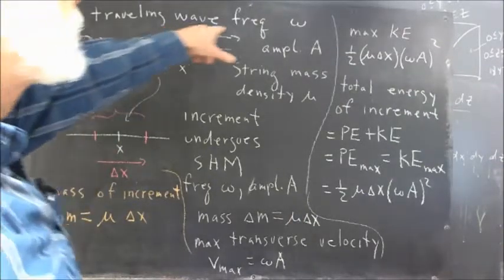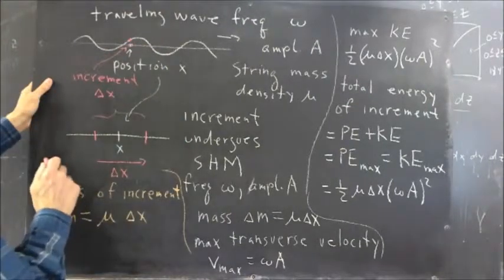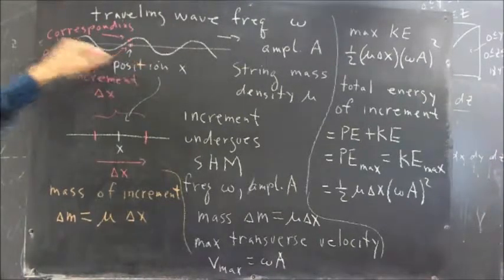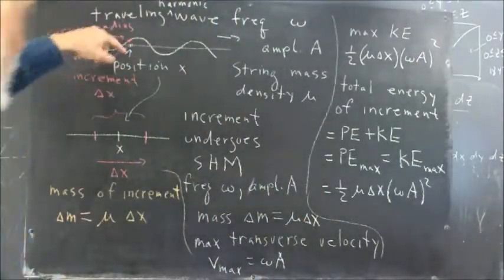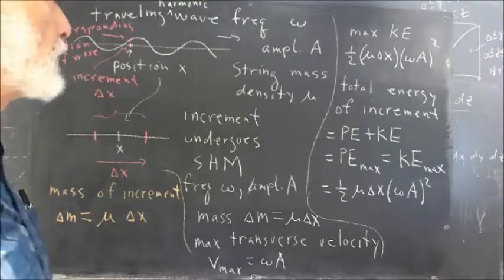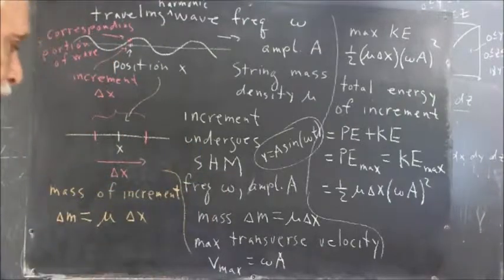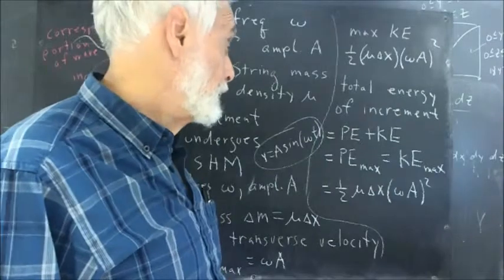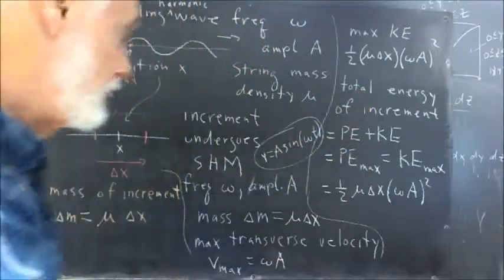232 076 energy in length increment of traveling wave given omega A delta x mu